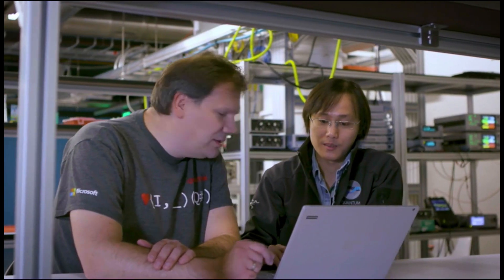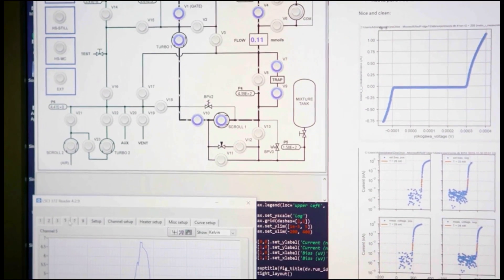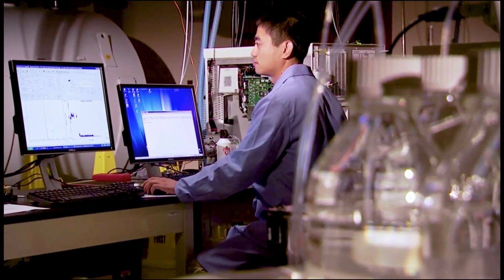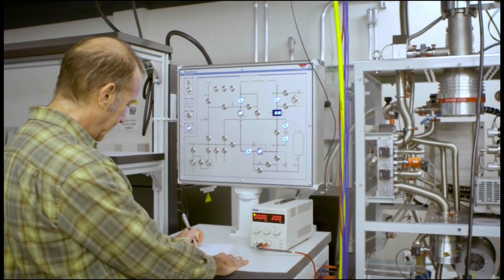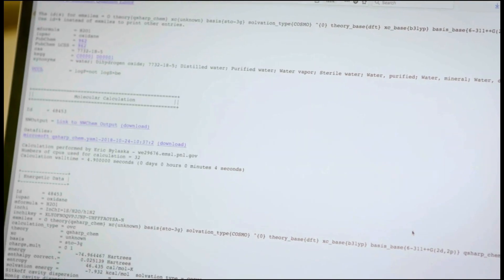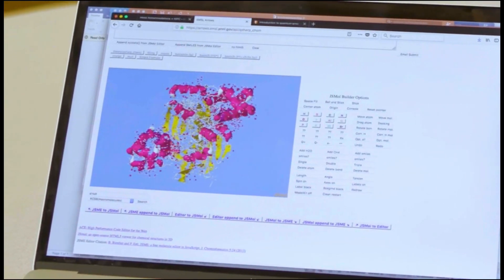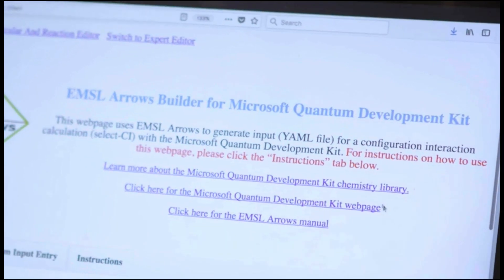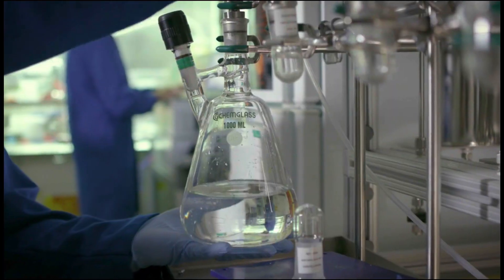Nature Simulation with the new Microsoft Quantum Development Kit chemistry library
In this video, the Microsoft Quantum Team describes how Quantum computers have the potential to solve the world’s hardest computational problems and alter the economic, industrial, academic, and societal landscape. In just hours or days, a quantum computer can solve complex problems that would otherwise take billions of years to solve.

"To unlock these potential applications, the Microsoft Quantum Development Kit includes a new chemistry library that allows chemists to simulate molecular interactions and explore quantum algorithms for real-world applications in the chemistry domain. Features included in the library are state-of-the-art Q# implementations of methods for Hamiltonian simulation – including Trotterization and Qubitization techniques – state preparation techniques, and samples to help chemists to get started quickly."